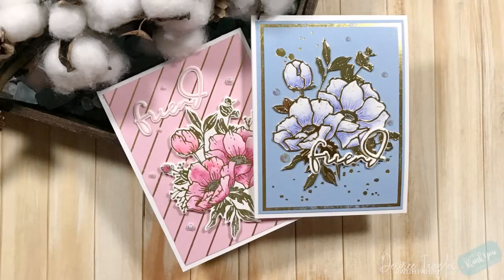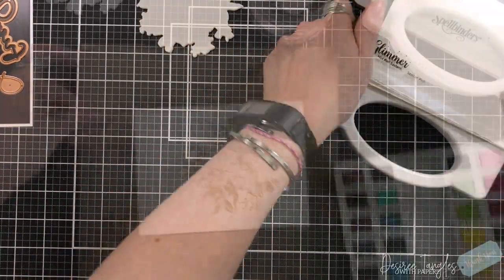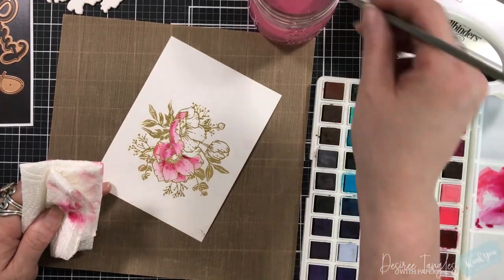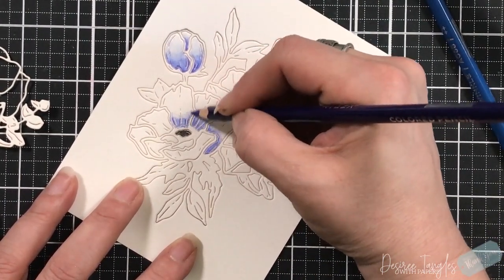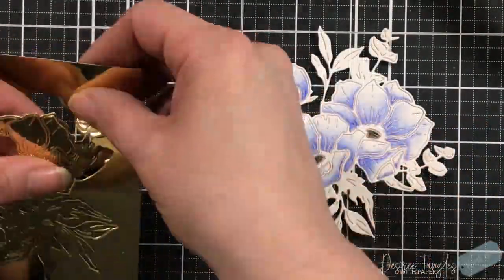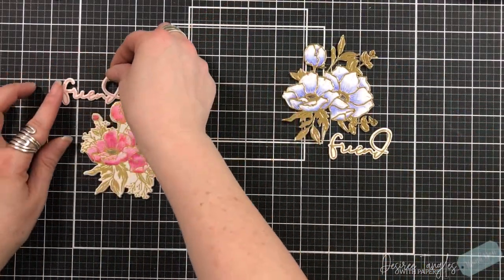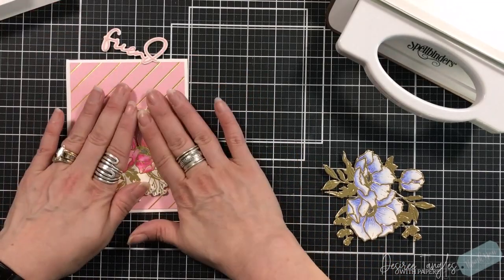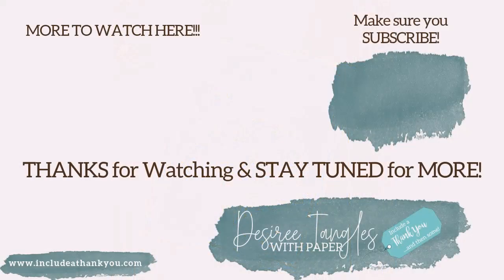Spellbinders | Anemone Blooms | New Collection | Die Cutting and Foiling (Card Making Tutorial)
Yana Smakula has come up with another beautiful collection called Anemone Blooms!  This pairs perfectly with her collection prior called Yana’s Blooms.